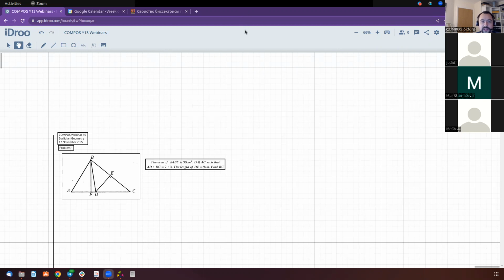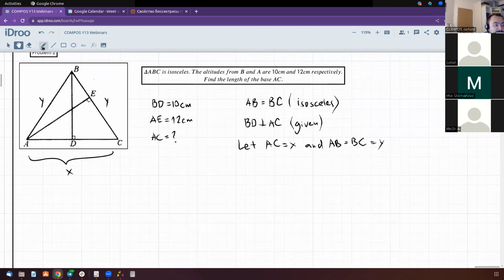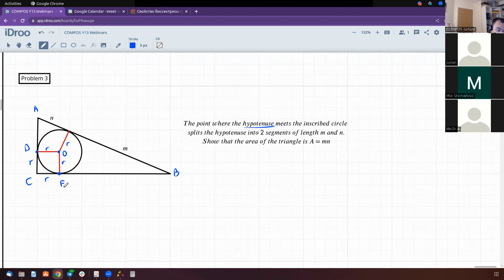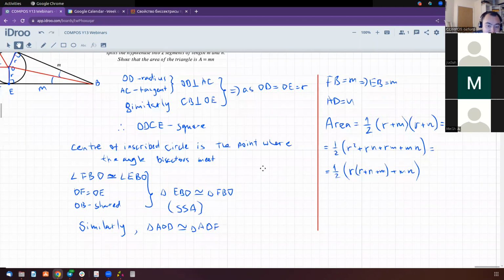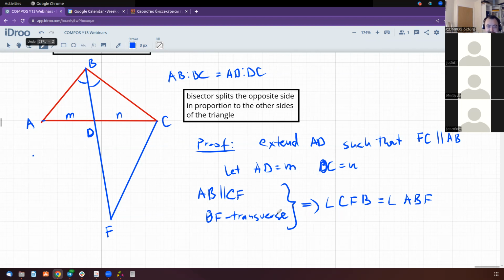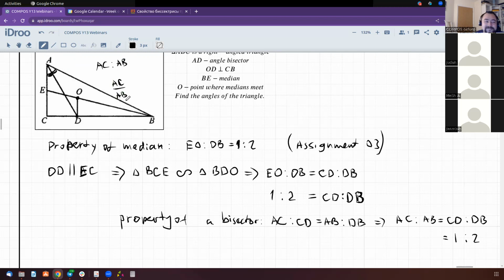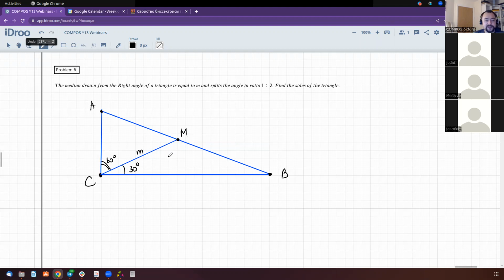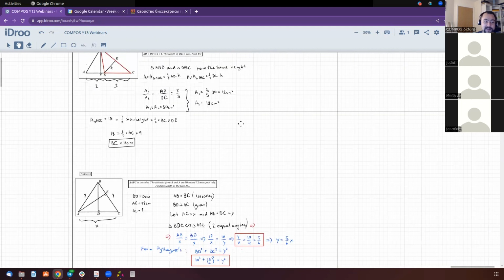COMPOS Y13 Webinar 10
Euclidean Geometry 1: Triangles
17/11/2022